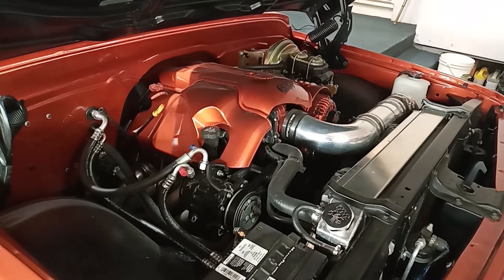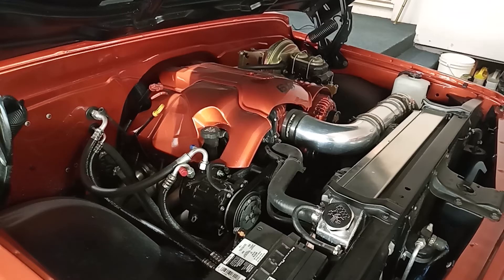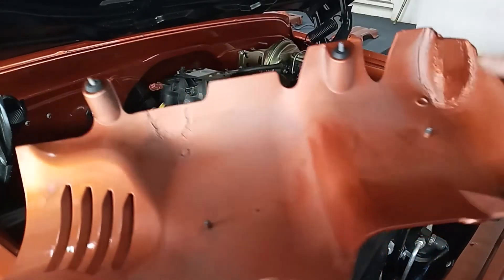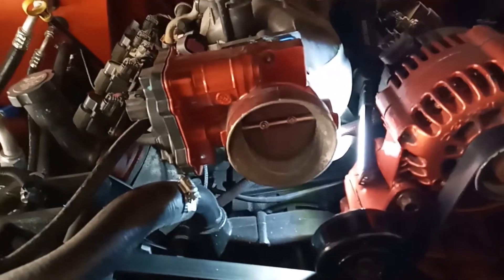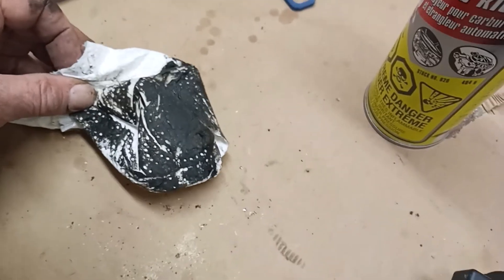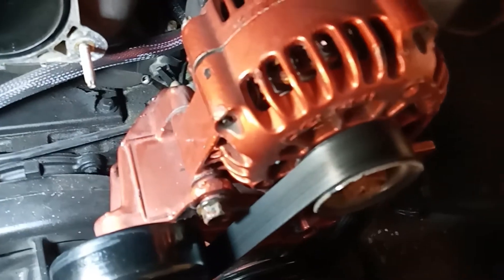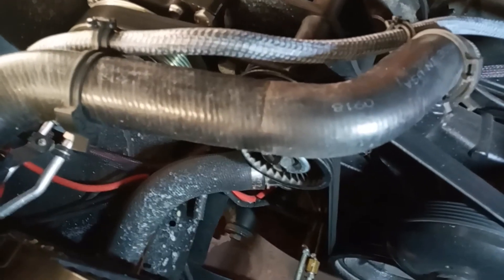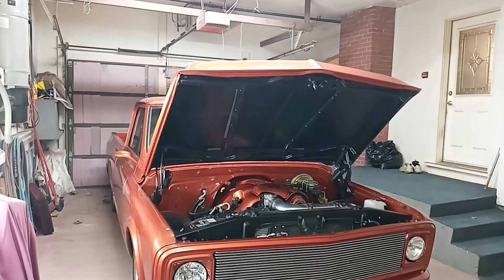GM Code P1516